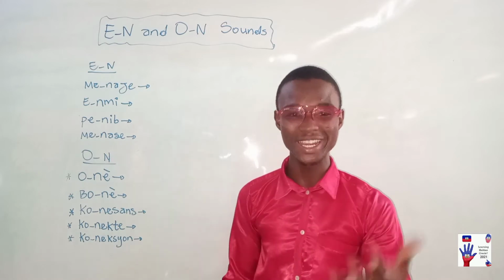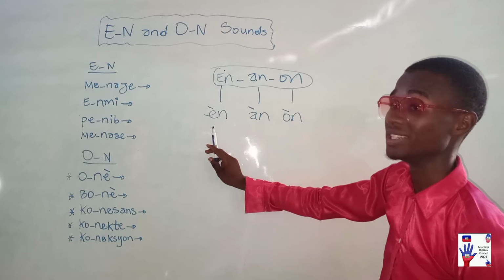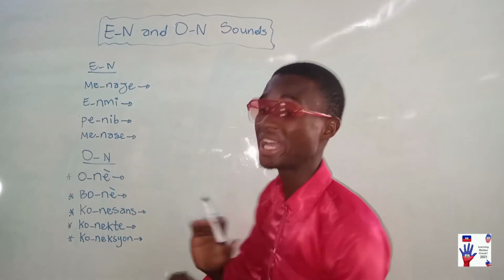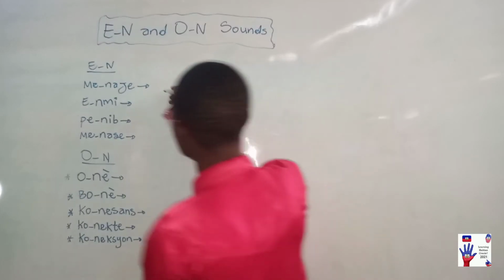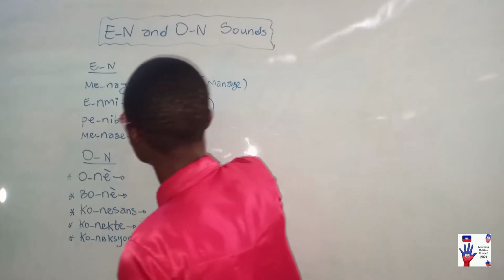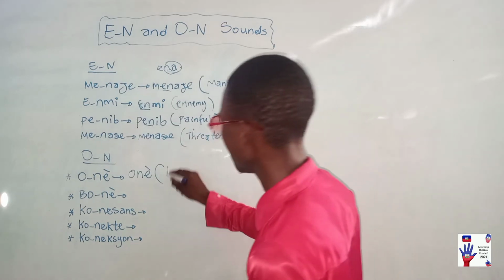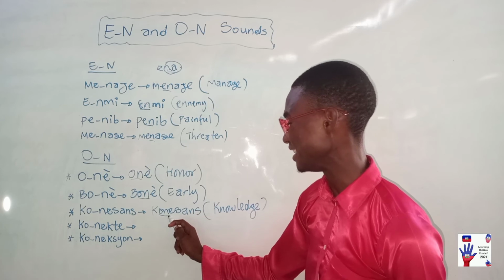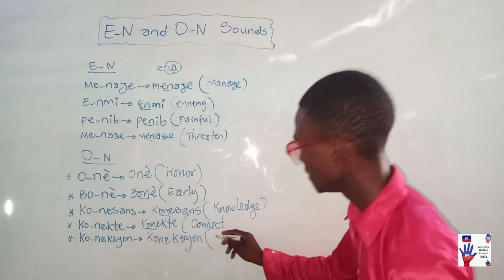E-N and O-N sounds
You need to speak Creole clearly and confidently and improve your pronunciation!

Listen to a fast Creole conversation and practice a study method that will help you to understand all native Creole speakers. Let's go!

Speak Creole with Johnsley helps Creole learners to speak Haitian